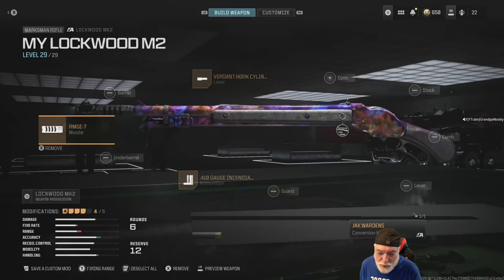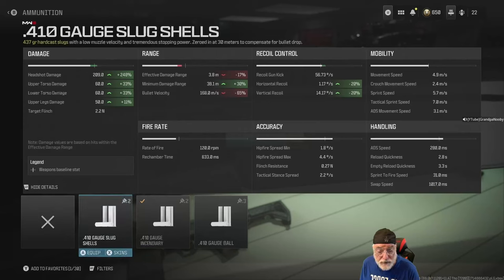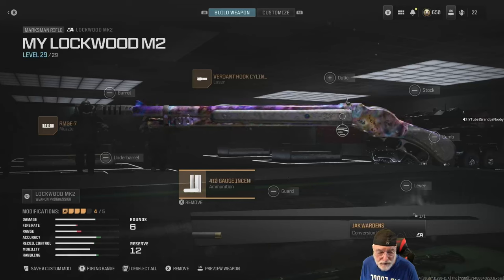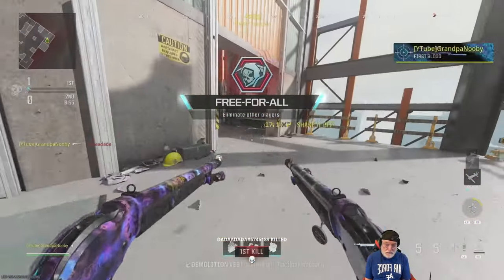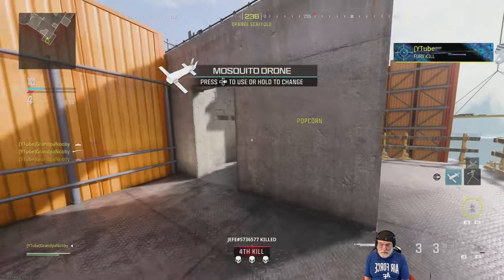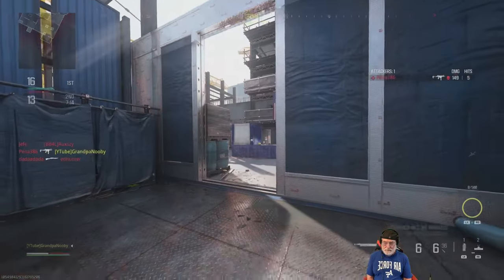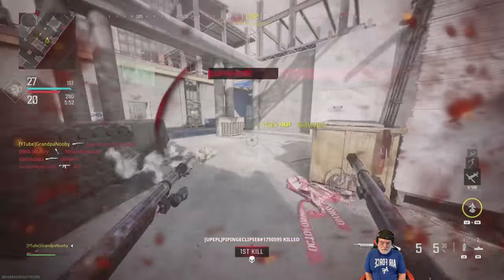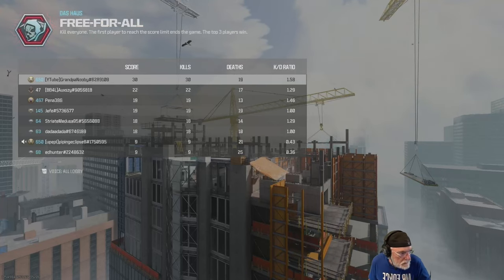JAK WARDENS for LOCKWOOD M2 WORTH a Try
I Hated It...But Then Changed One Thing